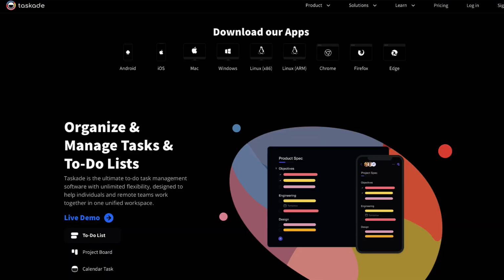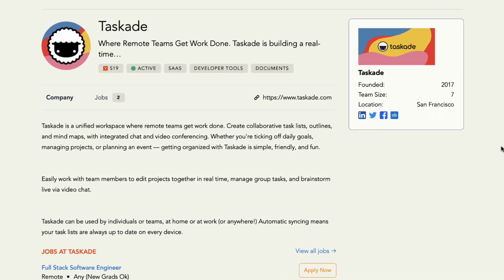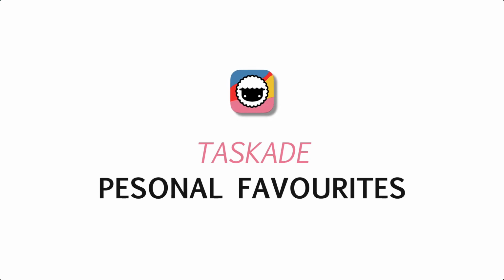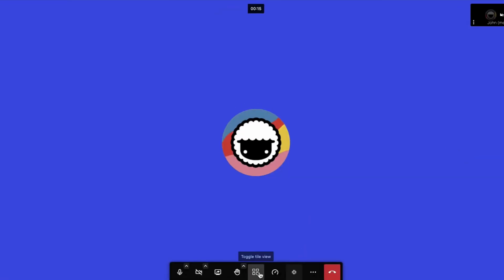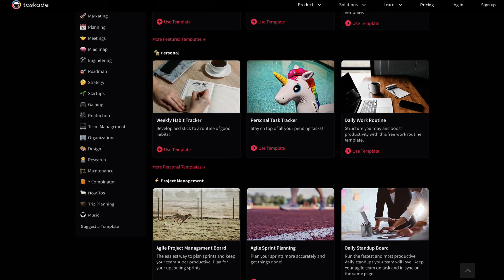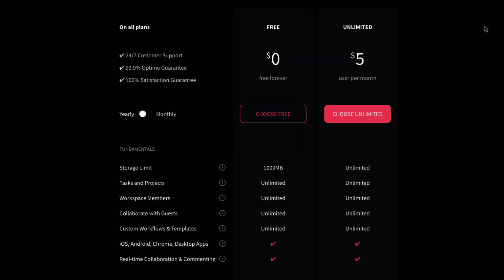Increase your Productivity by Using Only 1 App! | Taskade 2022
// Stop doing busywork! Try Bento Focus Find the best productivity tools with our Taskade has been covered on Keep Productive before - but not for a few years. Today, we do a general recap on Taskade and how it works, giving you a buyer's guide to whether Taskade is suitable for you and your team in 2022.

Nowadays, there are dozens of productivity apps available which all declare to be 'The only productivity app you need in 2022!'. Yet, it's not that simple. Which productivity app is the best fit for you, depends in the first place on what you're searching for. Are you alone or are you managing a whole team? Do you need to perform complicated tasks or just simple to-do lists?
Once you've the answers to these questions, you can search which productivity is the best for you in 2022.

I'll give you a hint, look at the video to understand why you should be using Taskade!

💻  FINAL THOUGHTS

Thanks,
Francesco - host of Keep Productive